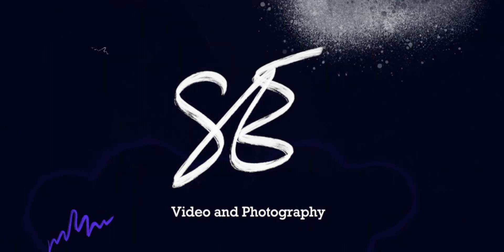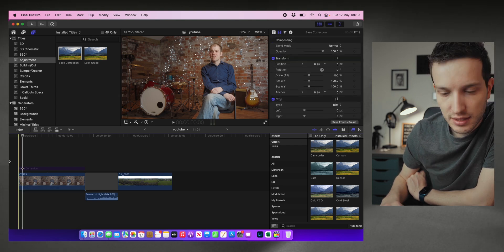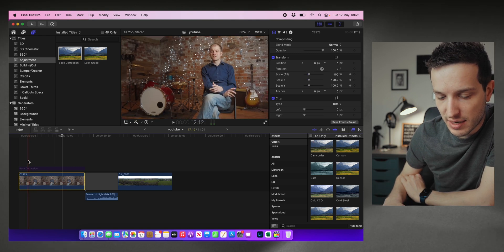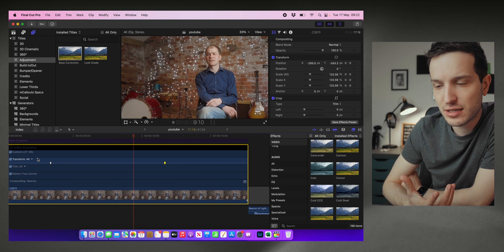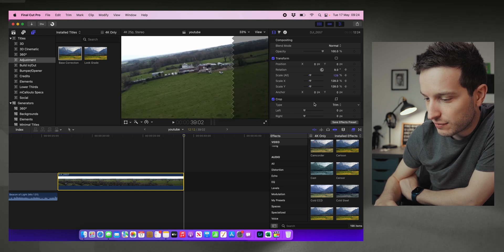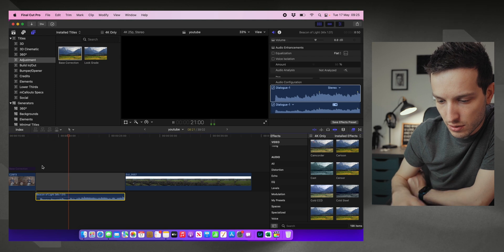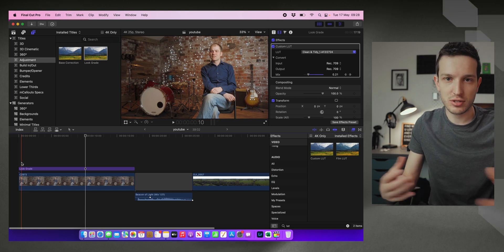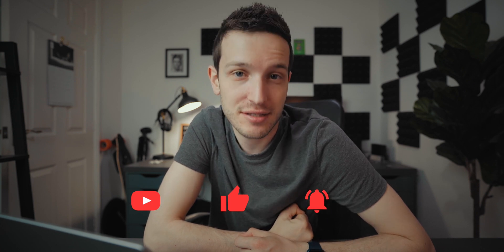Simple keyframes in final cut - IMPROVE your VIDEOS INSTANTLY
What is a keyframe? How can you use simple keyframe techniques to improve your videos instantly? How do keyframes work inside final cut? We take a look in this video.